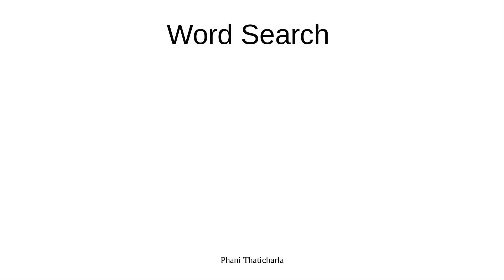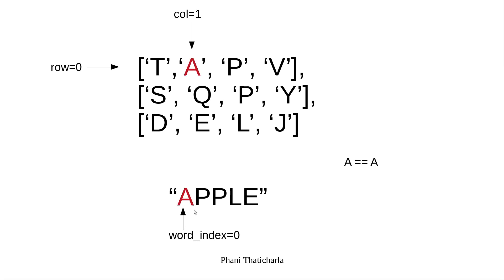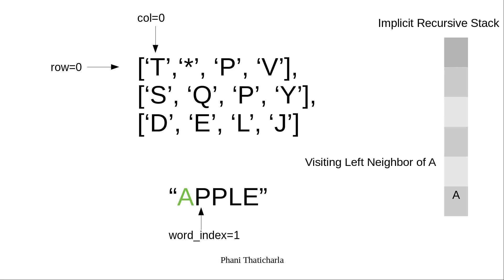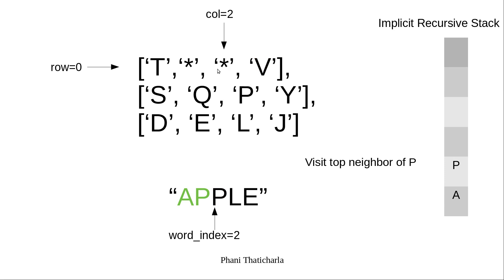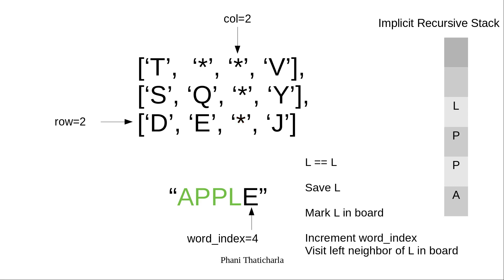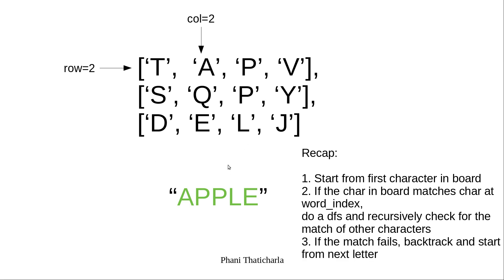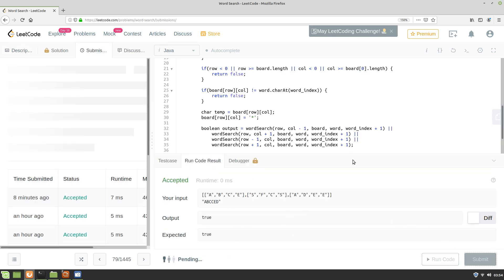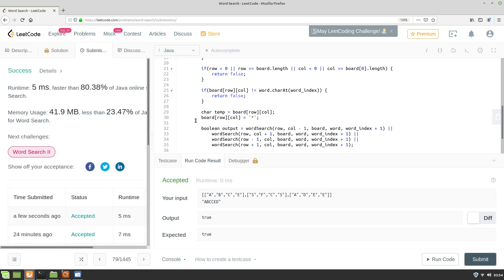𝗪𝗼𝗿𝗱 𝗦𝗲𝗮𝗿𝗰𝗵 | 𝗟𝗲𝗲𝘁𝗰𝗼𝗱𝗲 𝟳𝟵 | 𝗦𝗶𝗺𝗽𝗹𝗲 𝗩𝗶𝘀𝘂𝗮𝗹𝗶𝘇𝗮𝘁𝗶𝗼𝗻 | 𝗗𝗙𝗦 | 𝗕𝗮𝗰𝗸𝗧𝗿𝗮𝗰𝗸𝗶𝗻𝗴 | 𝗣𝗵𝗮𝗻𝗶 𝗧𝗵𝗮𝘁𝗶𝗰𝗵𝗮𝗿𝗹𝗮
This problem is solved using Depth First Search (DFS) and Backtracking.
If you are struggling to understand recursion, this is the place to start.
The algorithm is explained with a simple simulation.

𝐓𝐢𝐦𝐞 𝐂𝐨𝐦𝐩𝐥𝐞𝐱𝐢𝐭𝐲
In the worst case, we iterate through all elements in the board and we recursively check for every character in the given word in all 4 directions, so the time complexity is O(numRows*numCols*4^w) where w is the length of the given word.

𝐒𝐩𝐚𝐜𝐞 𝐂𝐨𝐦𝐩𝐥𝐞𝐱𝐢𝐭𝐲:
Since we are not using any additional space, it is constant space O(1)